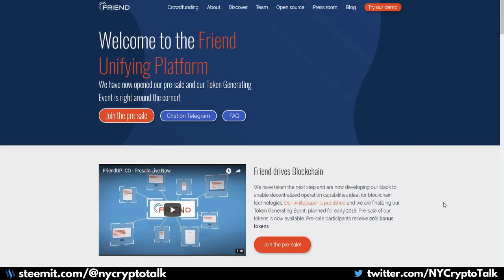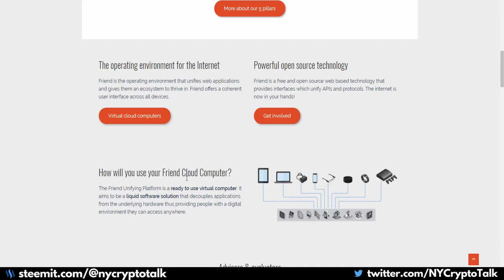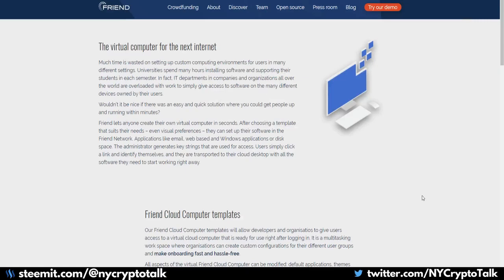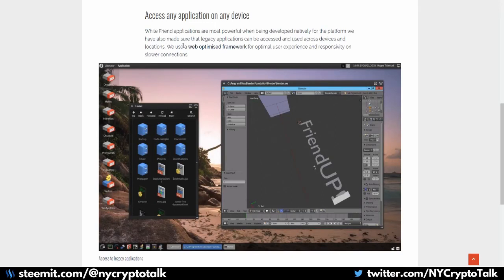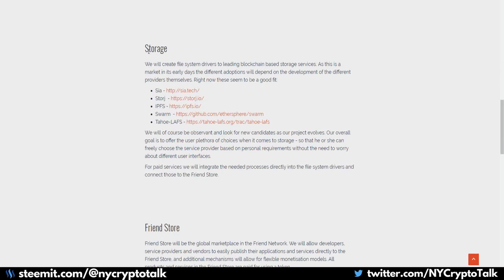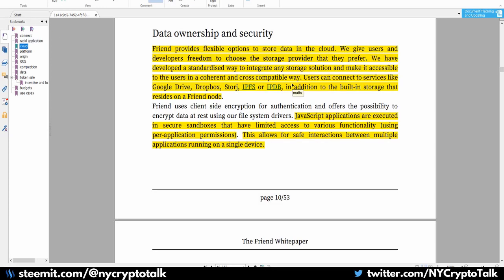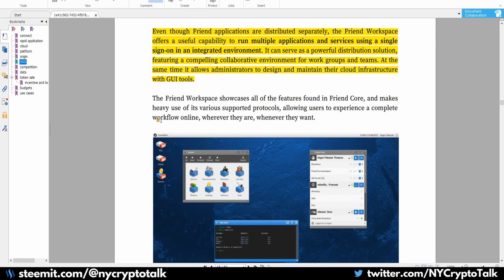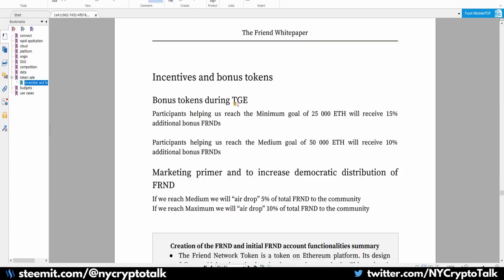Friend ICO Review - Virtual Cloud Computer - Blockchain OS